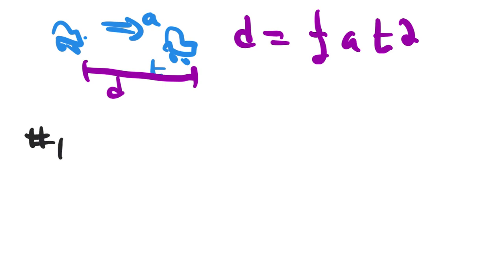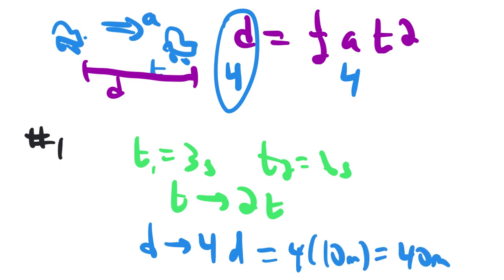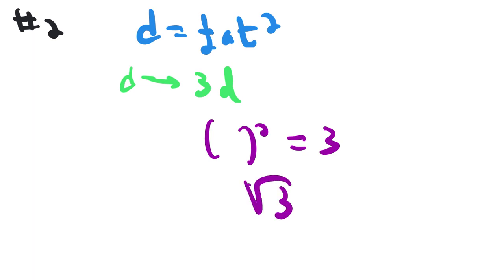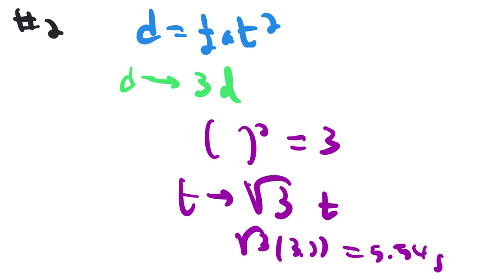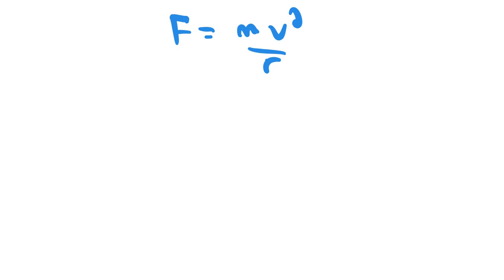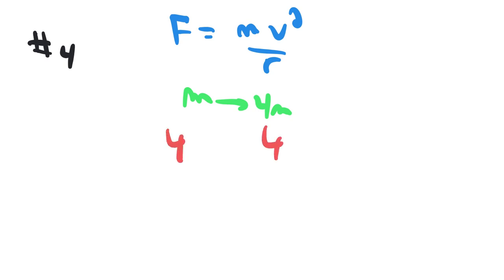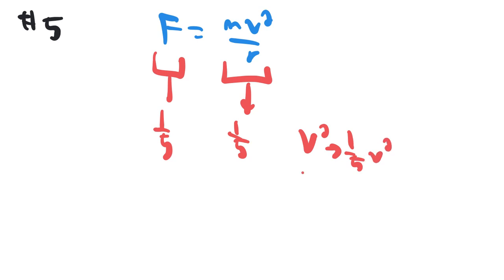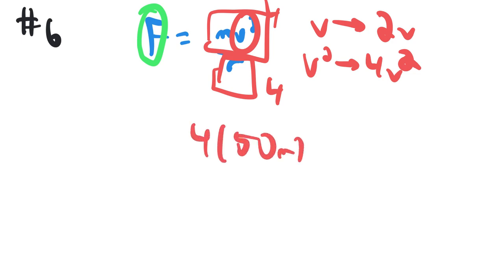AP1 H00B02 explained